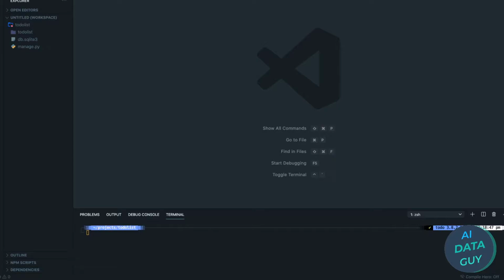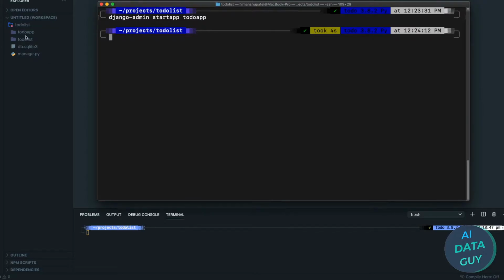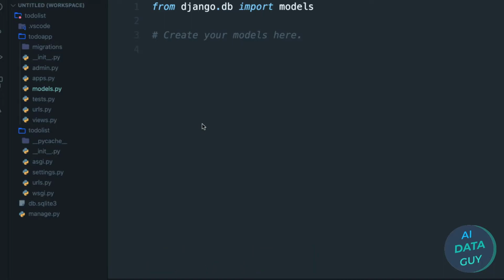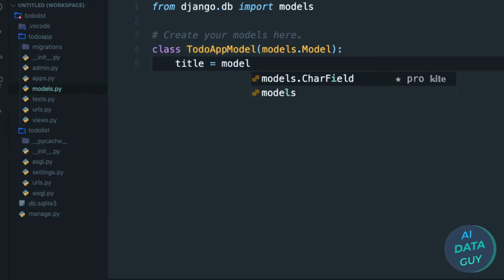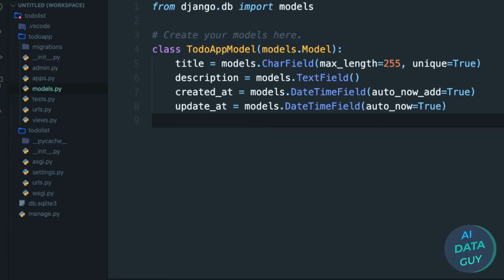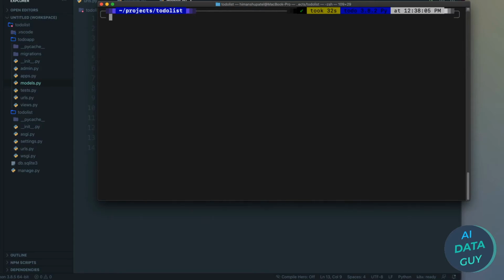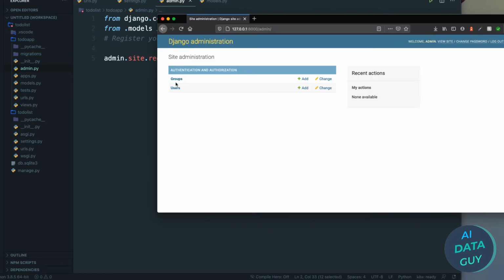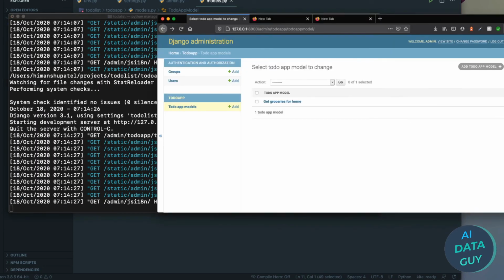Full Stack Python | Django App First Model | aidataguy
In this video we will learn about we will create our very first and actually the only app model. It will be in two parts just to ensure you understand the concepts.